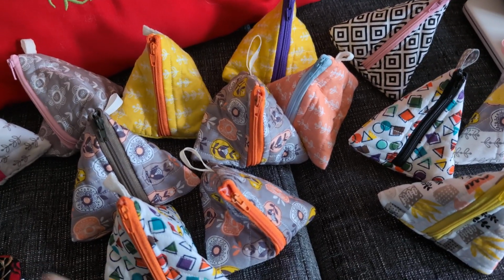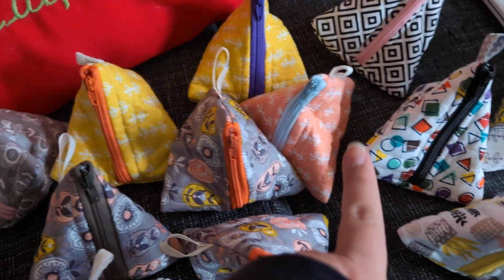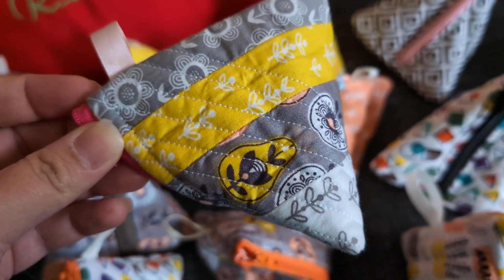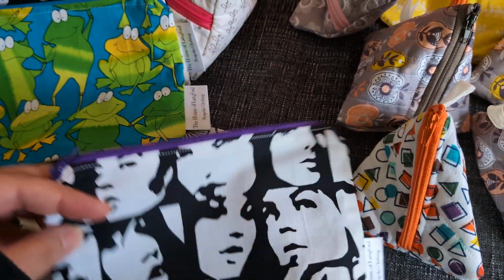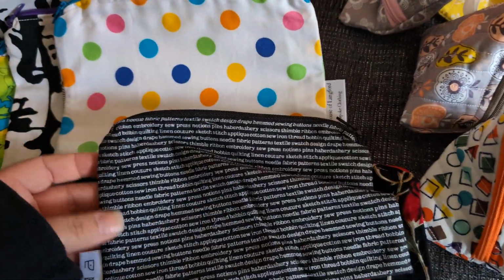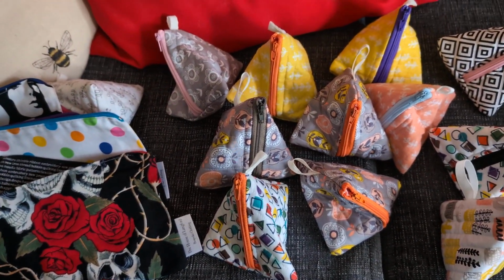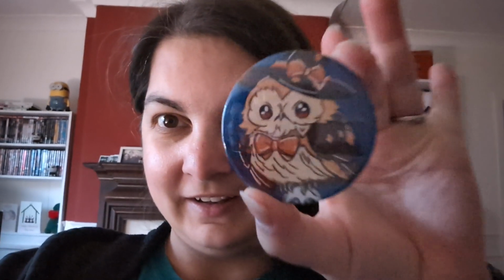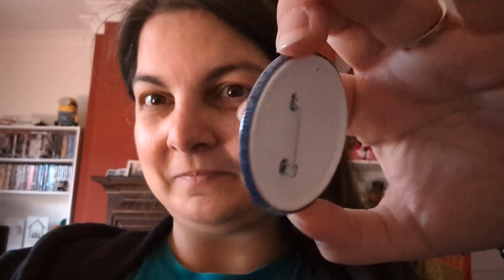Vlogtober 2024 ~ Days 24 & 25, Pies, Art and Feeling low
It's October which means it's time for another Vlogtober series!!!

I'm looking forward to getting nice and cosy in my new home in Glasgow.

I decided to write off day 24 due to feeling low and not very much happening. I had a great shift at work, but there were just a few things making me feel low and unproductive.

FridayI took myself to Paisley to visit a little gathering of artists from the local University which was great to see. I will pop their instagram links below for you to visit and share some love. No crochet again today but I did pick up a copy of the new Crochet Now magazine and spent some time having a read through and have planned a couple of new makes from the TOFT supplement included too.

Thor is up to his usual antics and we had another visit from the blue tit as well which was lovely. I made sure to visit Paisley Pie Co. for another fabulous pizza pie and a mint cheesecake too, yum yum!

@leah_graphicdesign - Aaliyah
@nikkisfineart - Nikki Stirton
@sophsio_art - Sophie Morrison
@ems.c_art - Emma Campbell
@felix_the_ram_art - Alex

I hope you will enjoy Vlogtober and I look forward to prepping for Vlogmas too.

Country Gentlemen - Endless Love
Sweethearts - TrackTribe